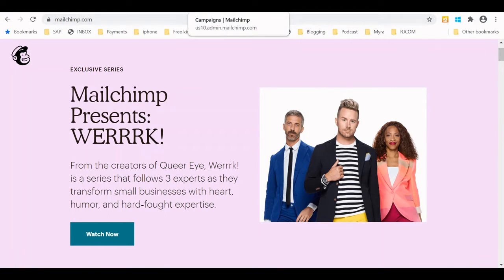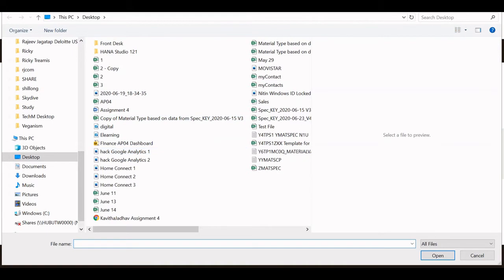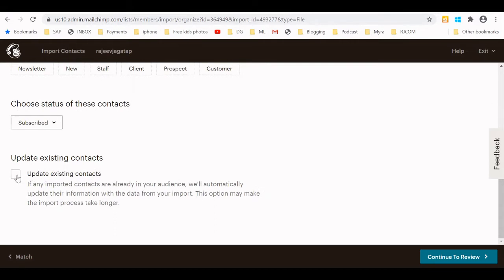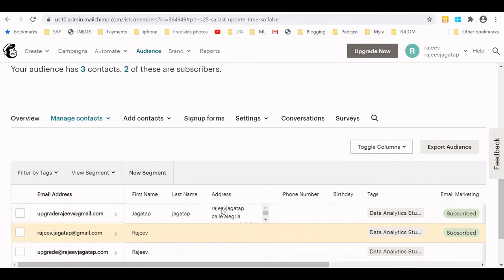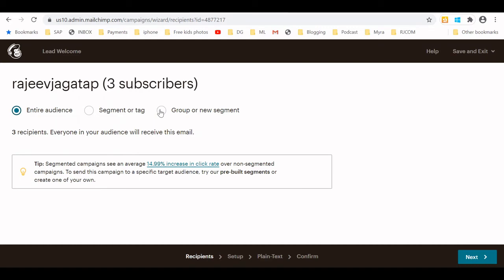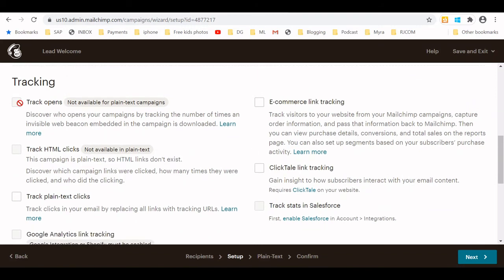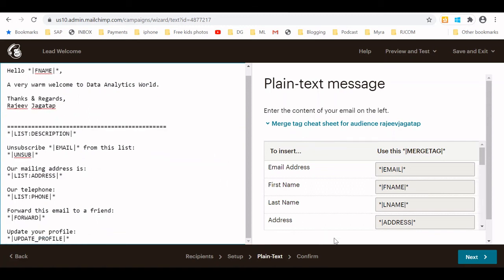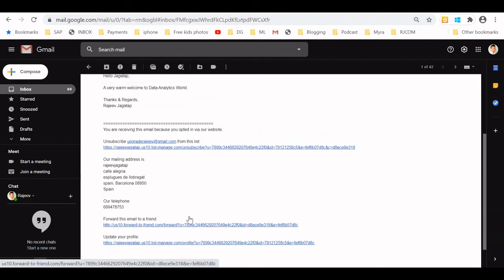How to EMail from Mail Chimp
How to Add Contacts from CSV.
How to Automate and EMail.
If it helped you even a bit, please drop few good words over here